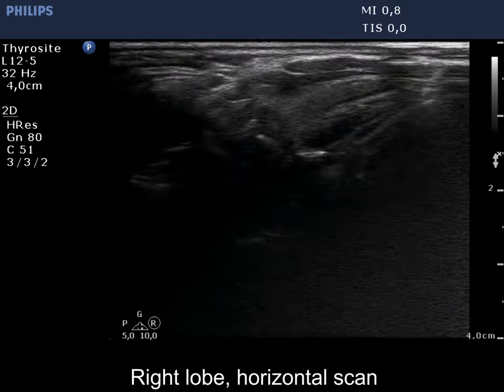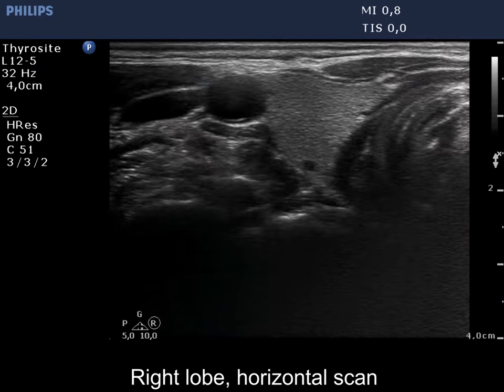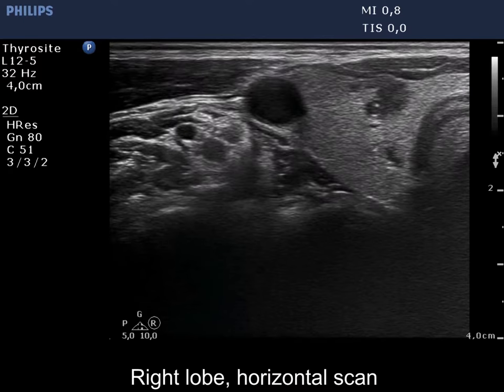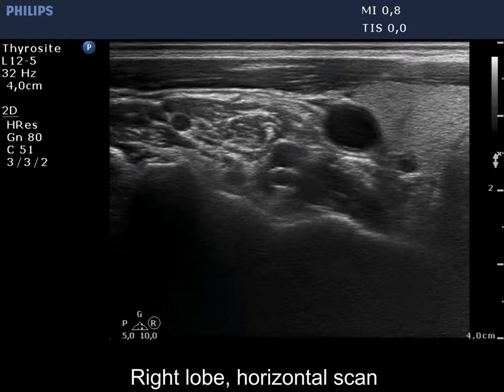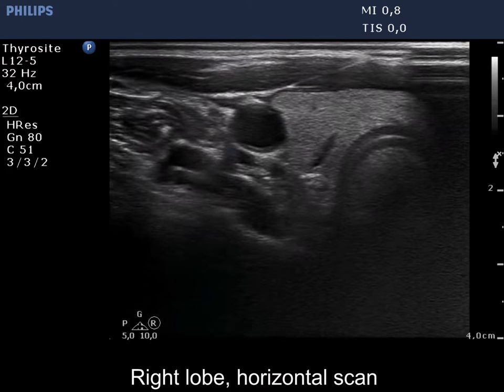Case conp 001